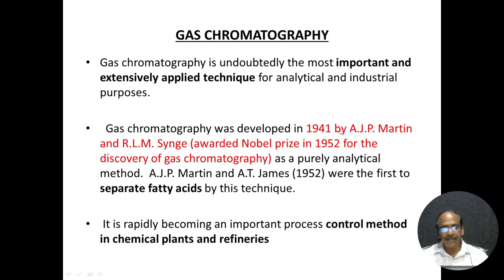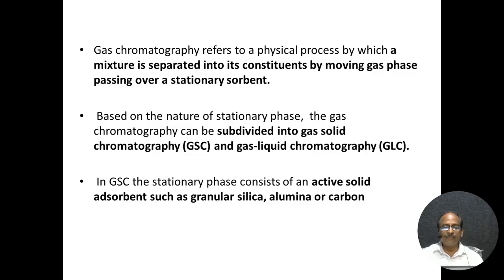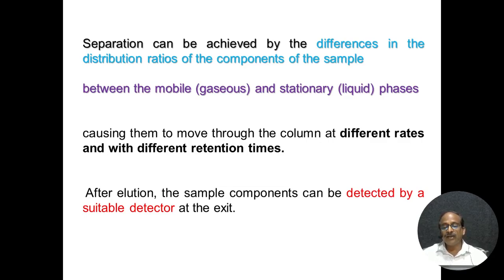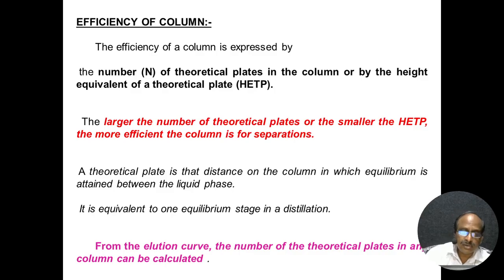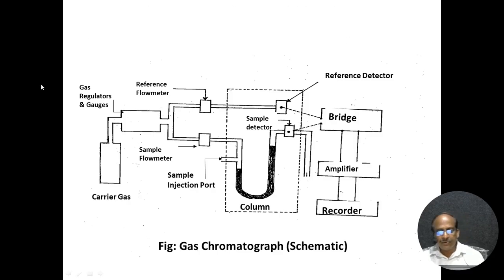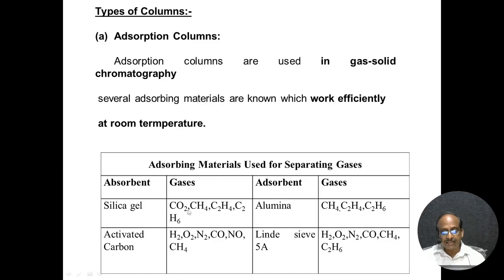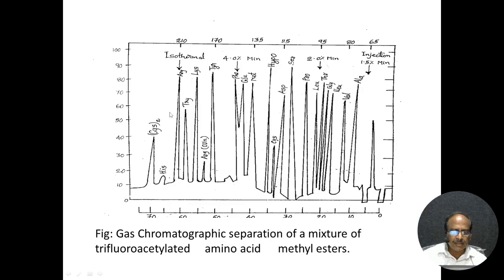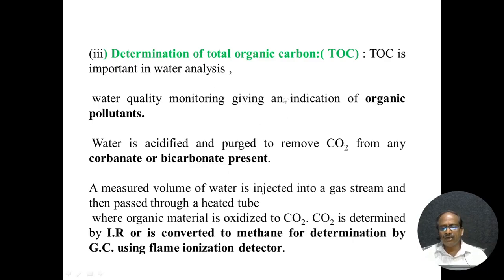Chromatography Part-5 by Dr.P.T.S.R.K.Prasad Rao